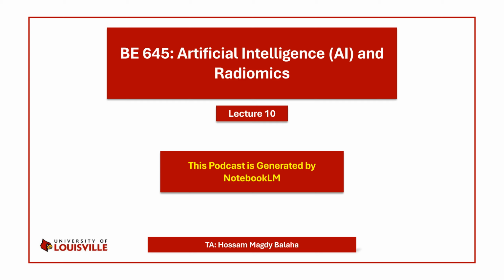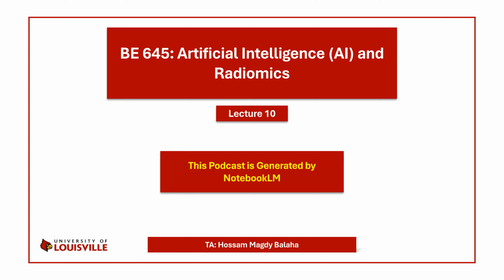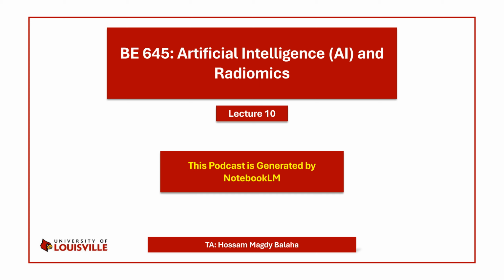BE 645: Artificial Intelligence (AI) and Radiomics - Lecture 10 Recap (AI-Generated Podcast)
BE 645: Artificial Intelligence (AI) and Radiomics (Spring 2025)

The tenth lecture focuses on integrating artificial intelligence (AI) within a radiomics workflow, which encompasses sequential steps from image acquisition and region of interest (ROI) segmentation to radiomic feature extraction, preprocessing (selection/reduction), AI model development for diagnosis prediction, and rigorous model training, validation, and testing with performance metric reporting, culminating in explainability. A crucial aspect highlighted is data balancing to address imbalanced datasets where one class dominates, potentially biasing models. Techniques for data balancing include oversampling the minority class using methods like Random Oversampling (duplication, potentially leading to overfitting), Synthetic Minority Over-sampling Technique (SMOTE) (generating synthetic instances through interpolation), and Adaptive Synthetic (ADASYN) (focusing on underrepresented minority regions). Conversely, undersampling the majority class can be achieved via Random Undersampling (potential information loss), Cluster Centroids (representing clusters with centroids), and NearMiss (selecting near minority instances). Combining oversampling and undersampling (e.g., SMOTE + Tomek links or SMOTEENN) can sometimes be beneficial. Furthermore, the lecture emphasizes hyperparameter optimization, the critical process of selecting optimal hyperparameters (not learned from data) such as learning rate or number of layers. Various techniques exist, including Grid Search (exhaustive but costly), Random Search (more efficient sampling), Bayesian Optimization (probabilistic modeling), Gradient-based Optimization (for differentiable models), and Evolutionary Algorithms (e.g., genetic algorithms). Optuna, a powerful framework utilizing adaptive sampling and Bayesian optimization, is introduced for efficient hyperparameter tuning. The lecture outlines a workflow for building and tuning ML systems with hand-crafted features using Optuna, involving dataset handling, hyperparameter space definition, objective function, sampling, normalization, feature selection, model training, and result reporting. Finally, the lecture presents performance results (e.g., Weighted Accuracy, F1) achieved using Optuna to optimize models with different radiomic feature sets (First Order, GLCM, GLRLM, Shape, and All Features) in conjunction with various oversampling techniques, feature selection methods, and machine learning models, and provides a link to access the associated scripts.